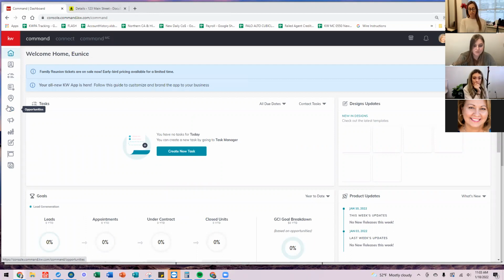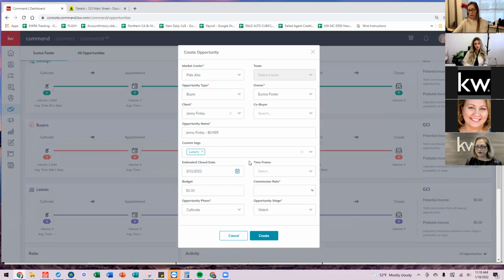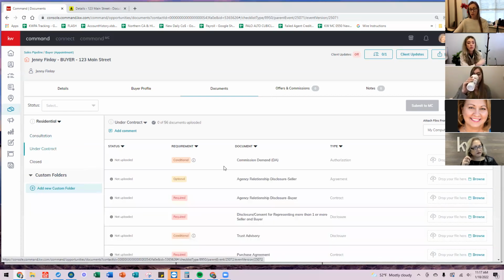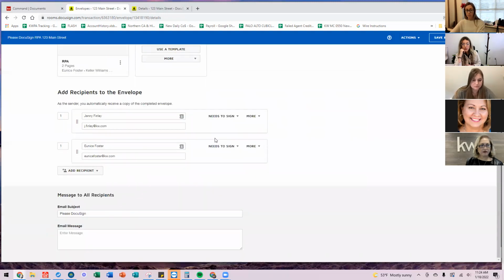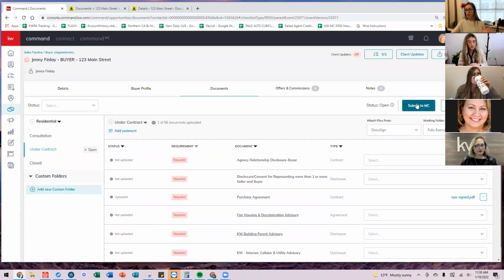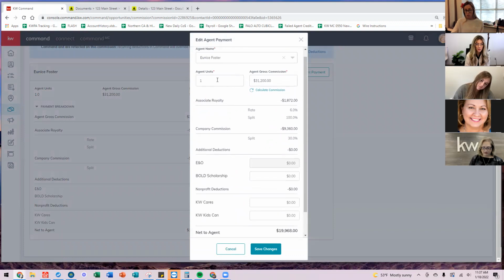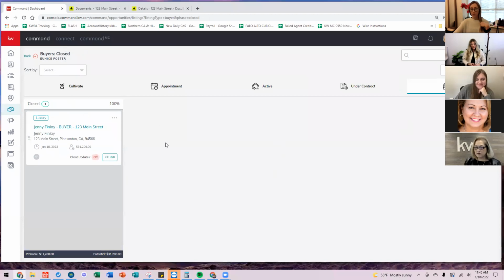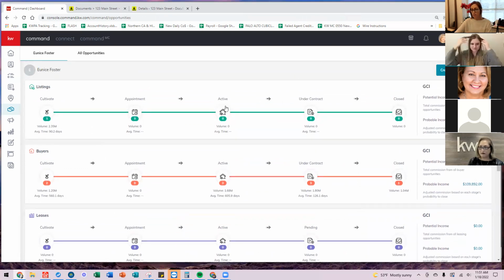Get Paid in Command - Creating Opportunities 1-18-22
Go start to finish in creating an Opportunity in Command to receiving your commission check! This video also details what needs to happen in DocuSign to finish a transaction.